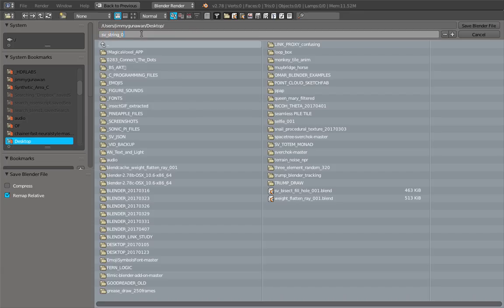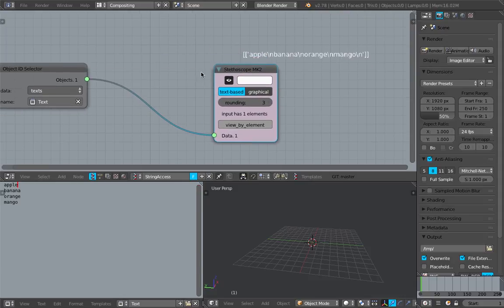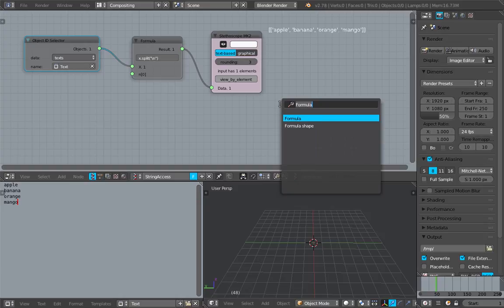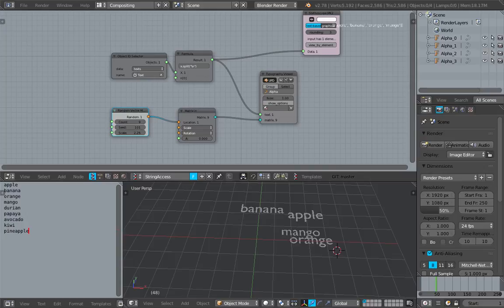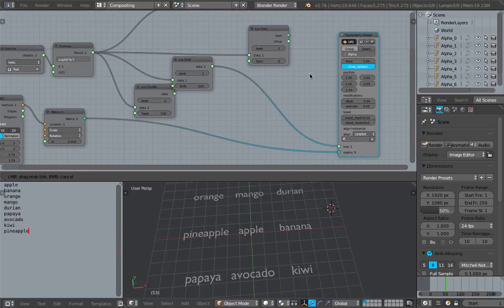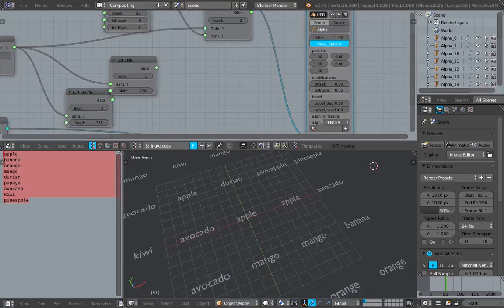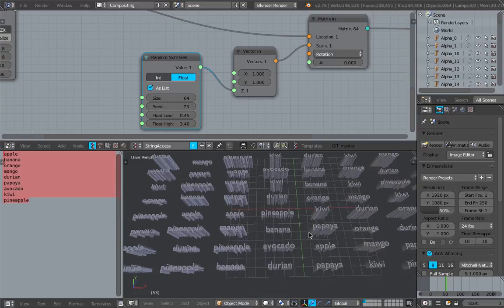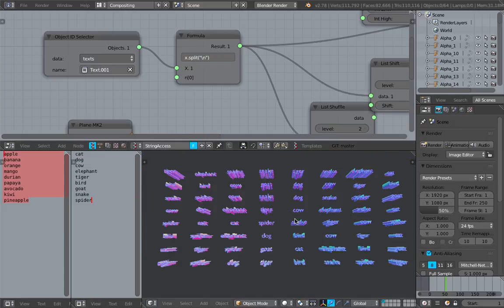BS / SV Text ID String Basic (LIVENODING451)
In this episode, I am sharing an example node setup using Sverchok Add-On in Blender to generate a grid of TEXT DATA arrangement.

In Sverchok, we do not actually have specialized nodes dealing with STRING TYPE of data. However, we can easily use other methods, using Formula node or Script node, etc. It will work fluently with any of Sverchok nodes because Sverchok can cleverly handle any kind of datas as LIST.

With BPY Object ID nodes, Sverchok can easily access all kind of Blender data blocks. So live TEXT EDITOR access is possible. All we need to do is to make sure the data is piped and passed into Sverchok node.

In case STRING data type, you can see that even with just a little bit of Python knowledge helps a lot. In fact, it is highly recommended to get you started to tinker with Python, and by doing so, you can further boost your node workflow.